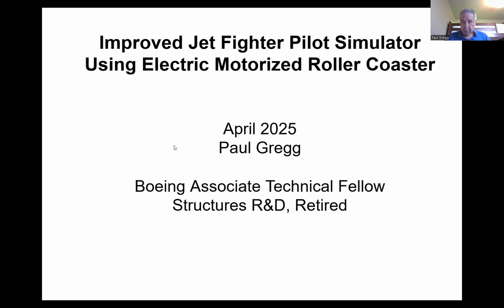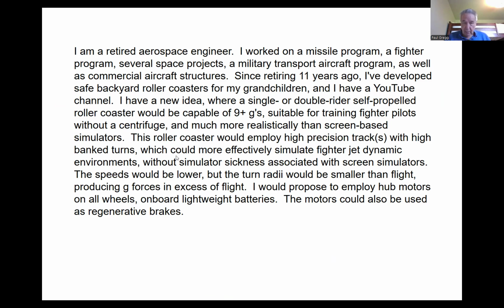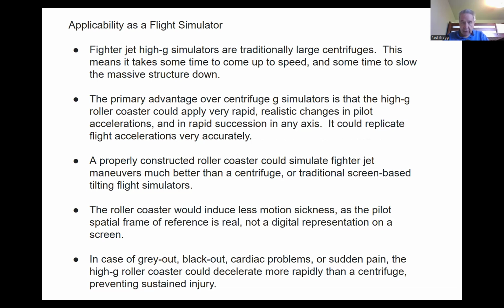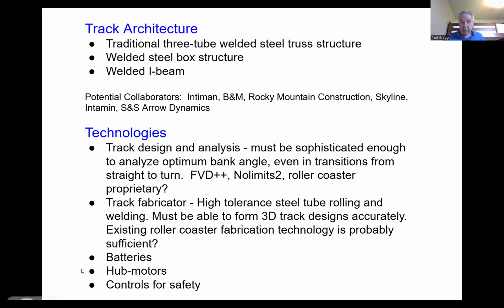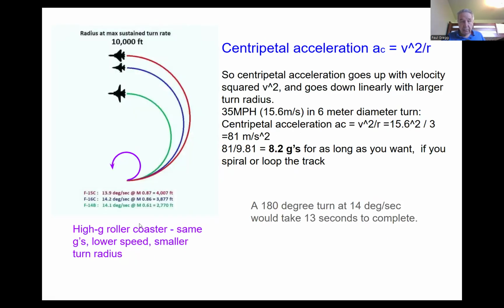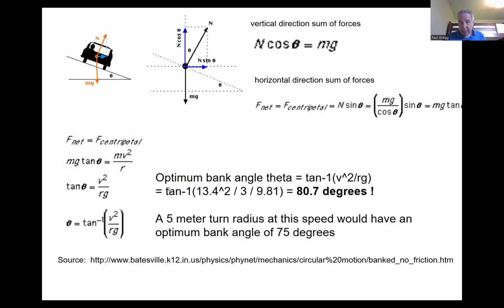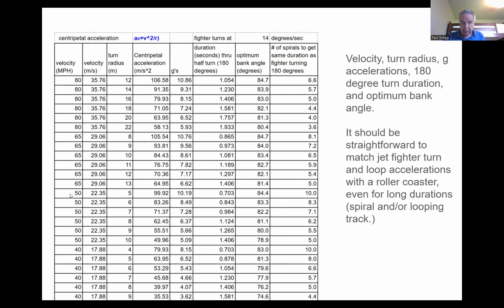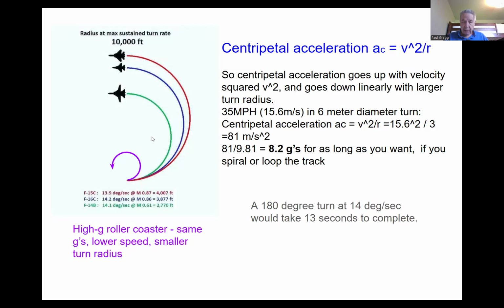Jet Pilot Trainer Concept (personal high-g roller coaster)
Similar to another video, but specifically addressing the application of a personal high-g roller coaster as a jet fighter pilot trainer.  This concept would have advantages over both screen-based flight simulators, and centrifugal simulators currently available.